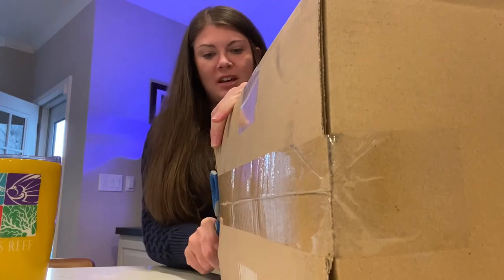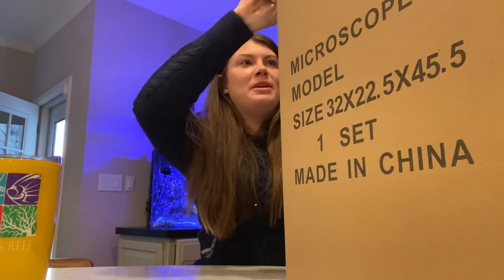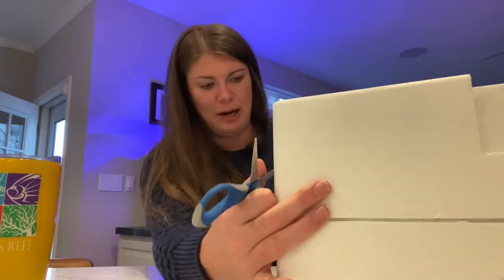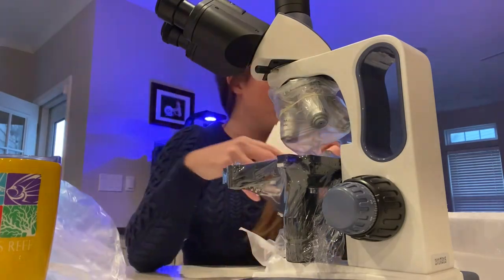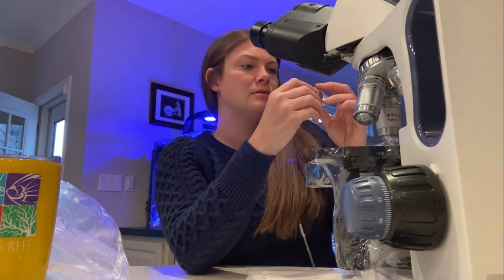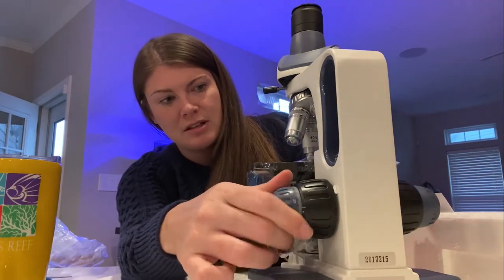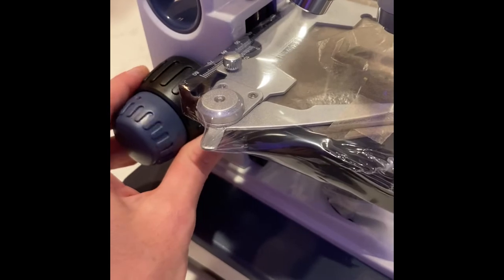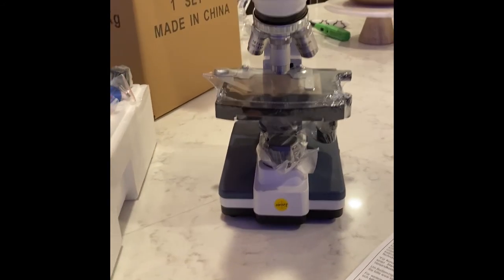Unboxing a Microscope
I open up the Swift Trinocular Compound Microscope SW350T,40X-2500X microscope I got for Amazon prime day. I took this video a while back, but just not getting to posting it. I've used it a few times and love it. I may earn a percentage if you use to my links. Feel free to use them or another option.

Slides and covers: